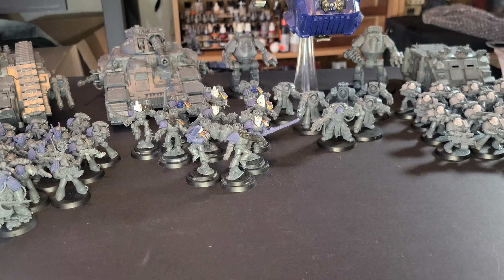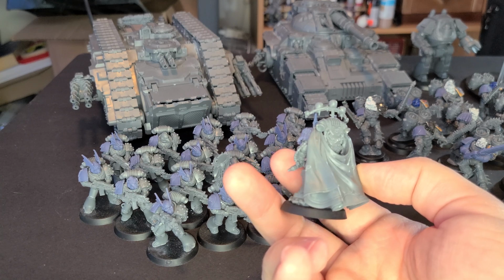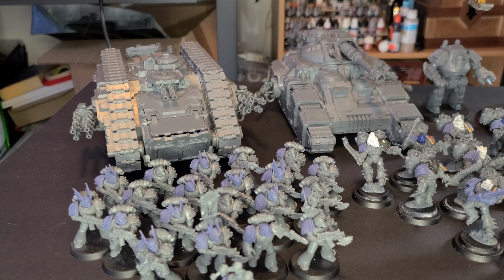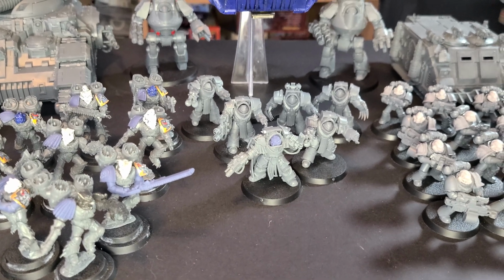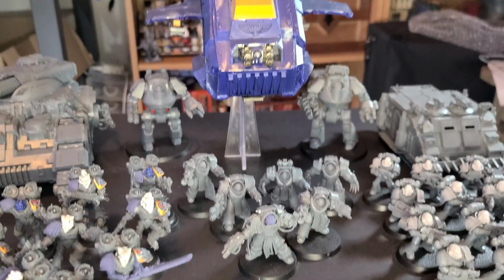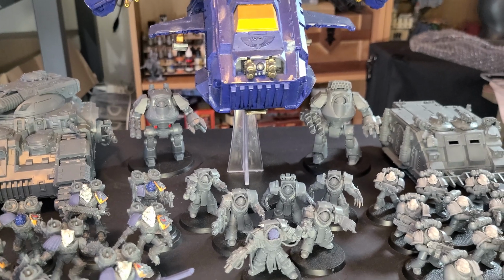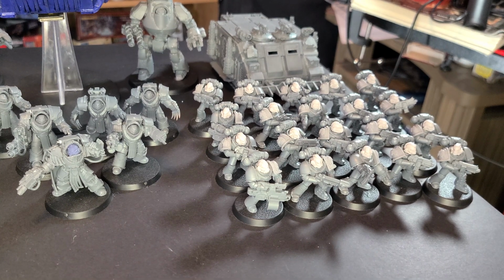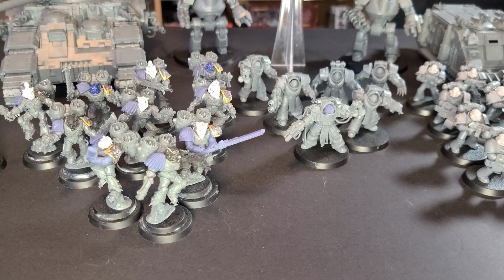Horus Heresy Night Lords army as it stands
Here are all the models I have built or brought out of storage so far. There are still a few things left to build and a lot of prep work to do but I needed a break from building and glue fumes so have gone back to painting my Vampire Counts between cleaning the first wave of minis I plan to paint.

This video is just me going over the army as a whole and giving final thoughts on these units. Also I have chosen at least a starting point for my paint scheme/recipe and will have a video going over that soon. This was going to be the last video update for this army for a few weeks while I get ready for painting them and clearing my paint station of undead, but you can expect another video covering my Storm Eagles as I just got them out of storage and will have a review and planning video for them later today or tomorrow morning depending on how long the upload takes. I also have a couple of non army videos for Horus Heresy that should be ready for early this week.

Thanks for taking the time to watch my videos and for all the new subscribers, I really appreciate it and am looking forward to more discussion with you in the comments! Enjoy the video and have a great day!